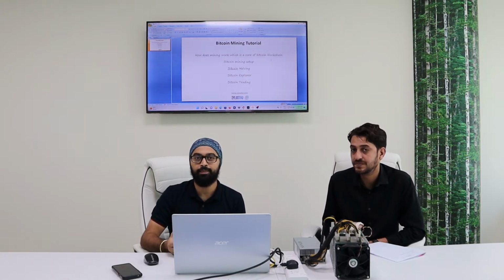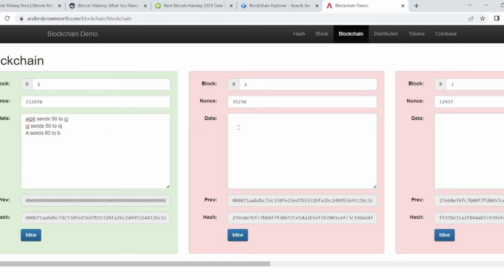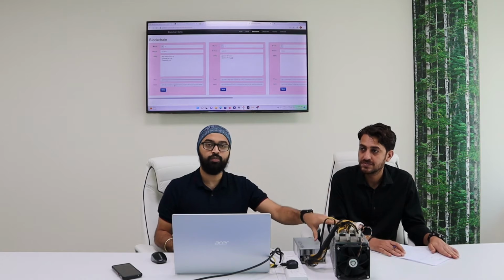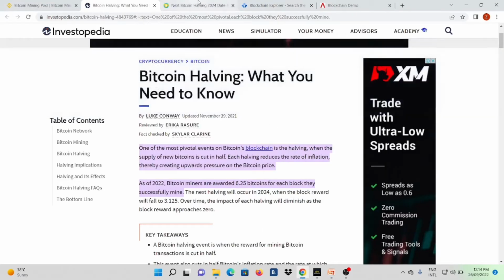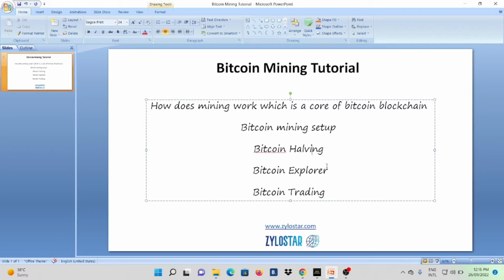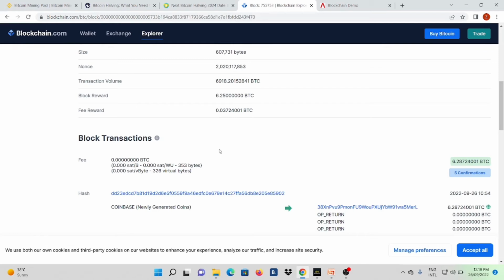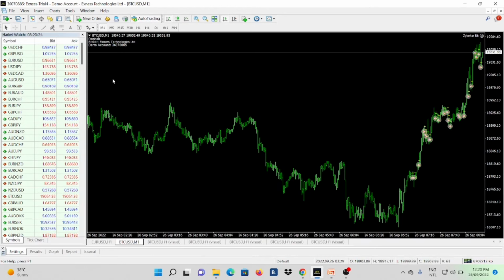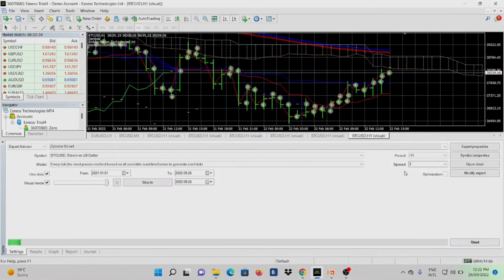Bitcoin Mining and Algotrading Tutorial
We are a Dubai-based government-approved financial education provider. Investment in the equity, CFDs market or leverage products  is subject to market risk. Trading Leveraged Products like Forex and Derivatives might not be suitable for all investors as they carry a high degree of risk to your capital.

For free One to One Personal training sessions.